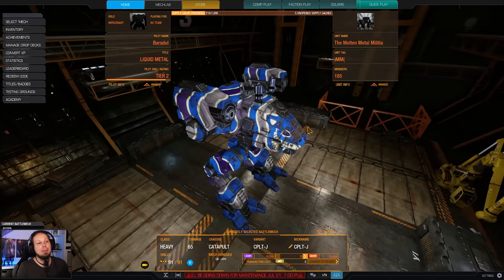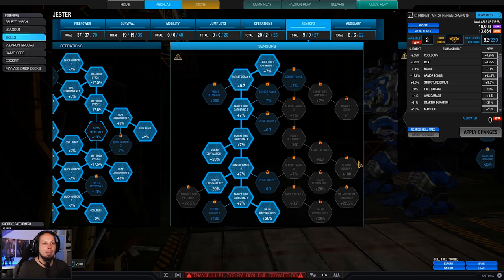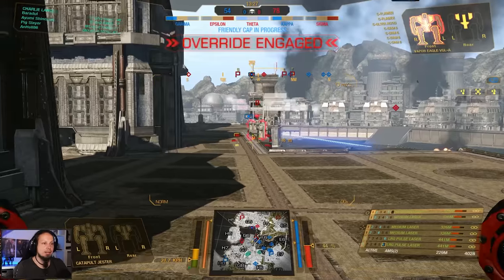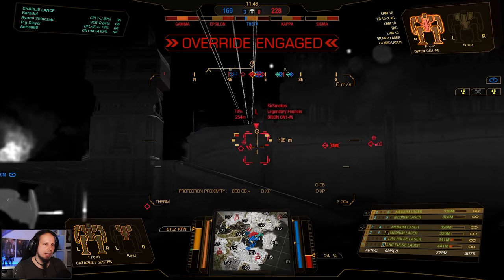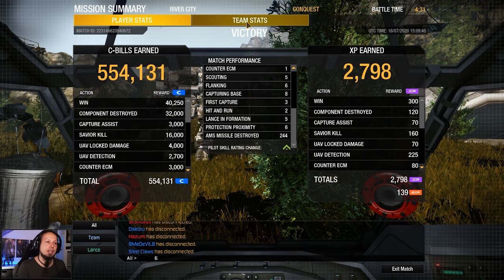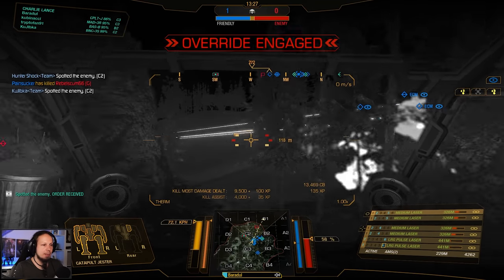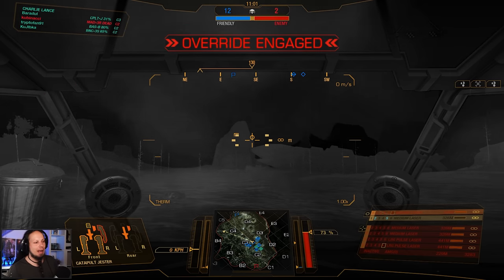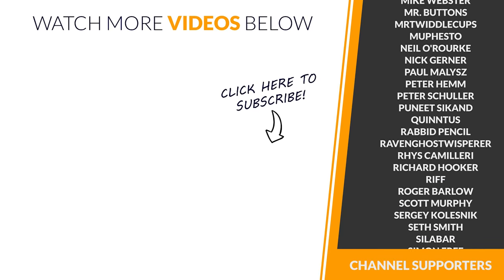Hello! I am Jester - The Laser Catapult - Mechwarrior Online The Daily Dose #1174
This gameplay tutorial for Mechwarrior Online shows you how to utilize your Mech to it's best extend. I'll give you a rundown of the build and what it is made for and show you the actual combat role in two games on the battlefield.

Timestamps
0:00 Build Description
02:01 River City
06:52 Forest Colony Classic

Loadout:
2x Large Pulse Laser
4x Medium Laser
2x Jump Jets
2x AMS
Engine: LFE300